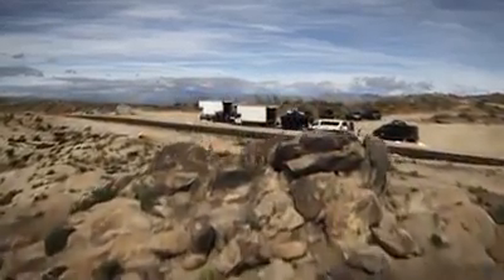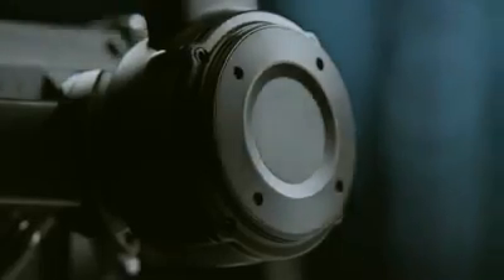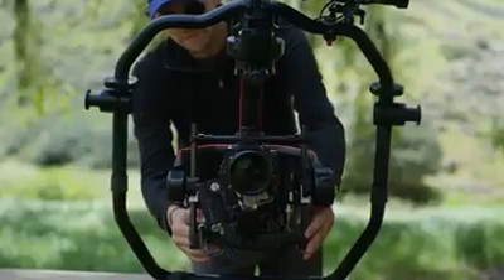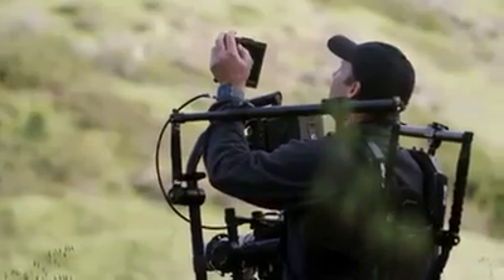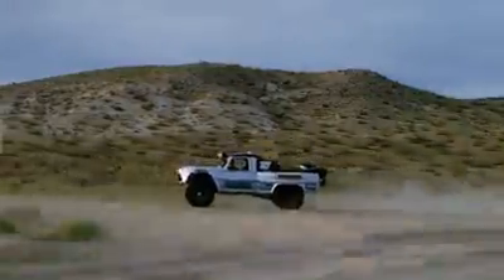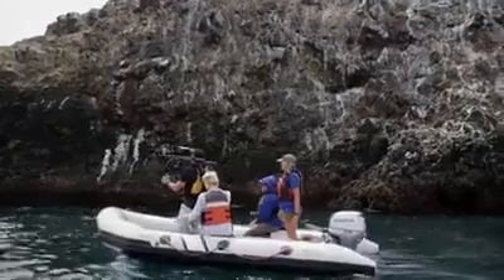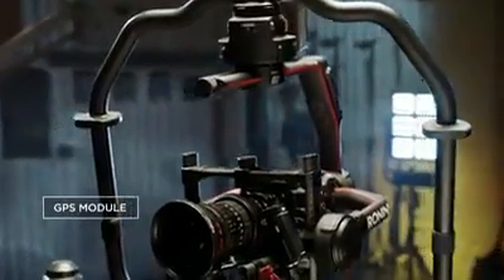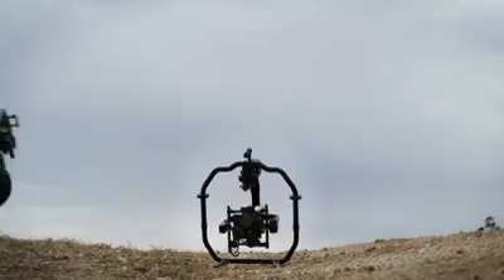DJI RONIN 2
Film Making